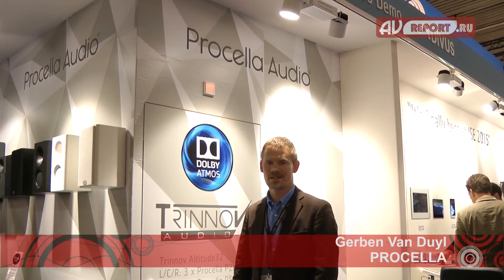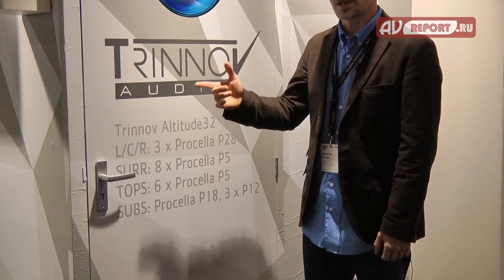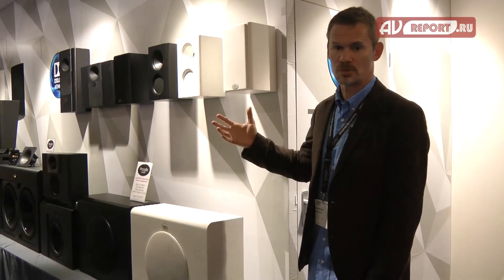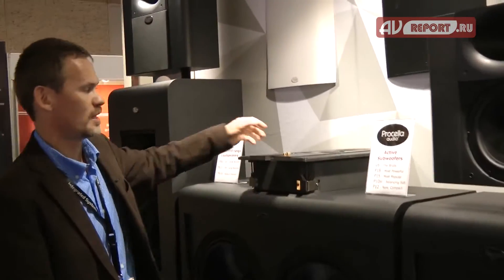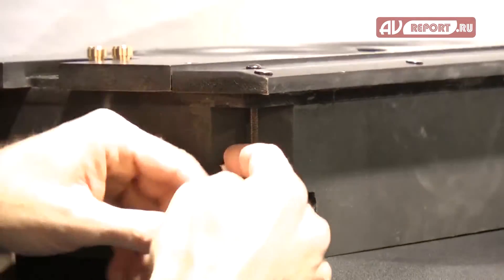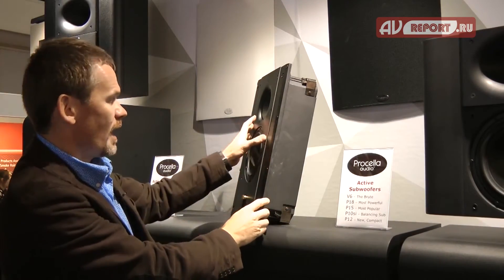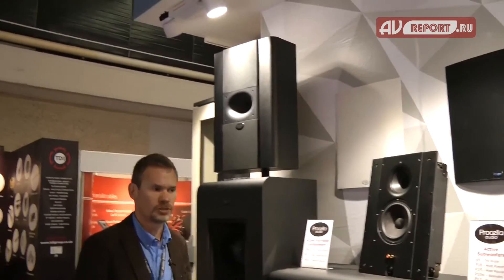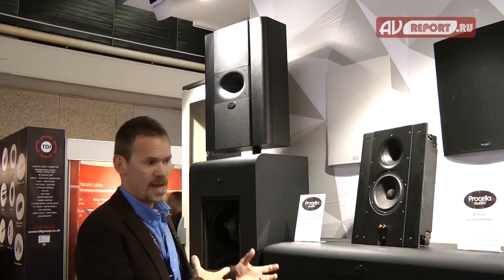ISE 2015: Procella Audio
Procella Audio совместно с компанией Trinnov показала на выставке ISE 2015 демонстрационную систему формата Dolby Atmos 11.4.6. В системе были использованы АС P28, P5, а также сабвуферы P18.
Особое внимание следует обратить на новые АС Procella P5 и P12, которые отличаются небольшими размерами и относительно невысокой ценой. Также хочется отметить встраиваемую корпусную АС P6, которая представляет собой реально качественный громкоговоритель для самых серьезных кинотеатральных инсталляций.
Помимо прочего, Procella показала на выставке несколько решений для набирающего популярность формата Dolby Atmos в развитии которого компания видит для себя большие перспективы.